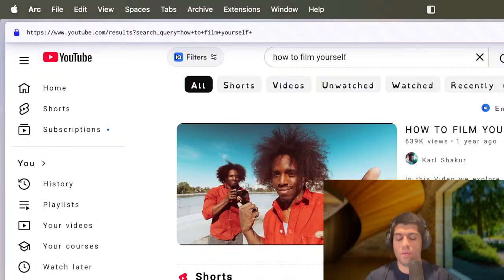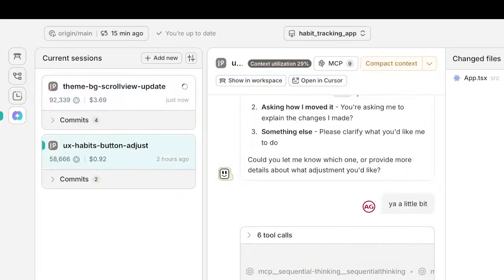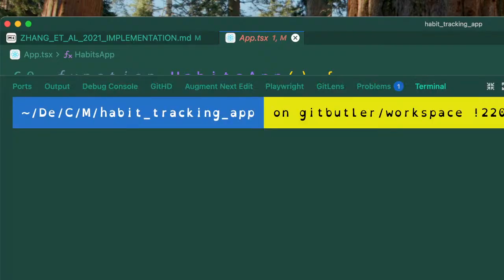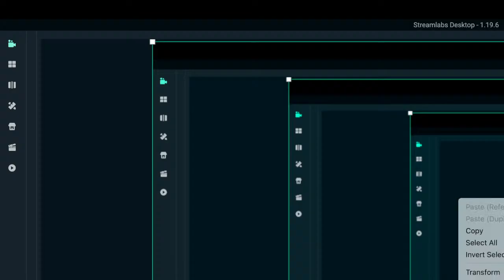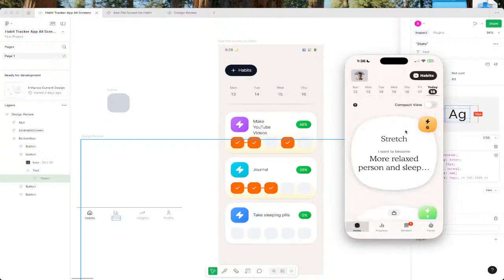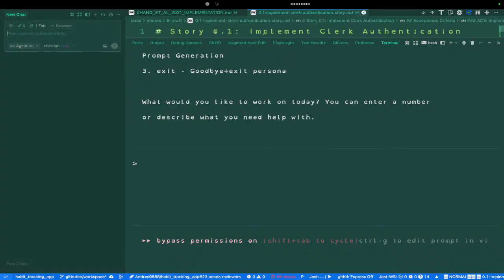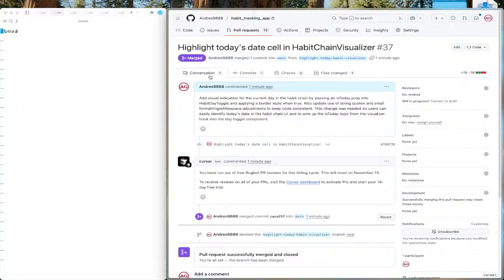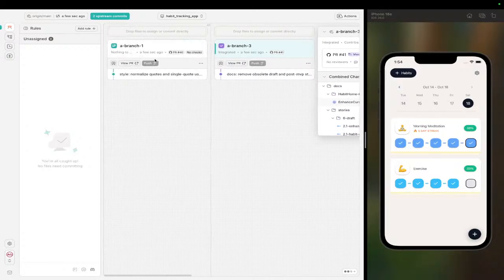Vibe Coding my Habit Tracker App Until I make a $1 and learning Japanese